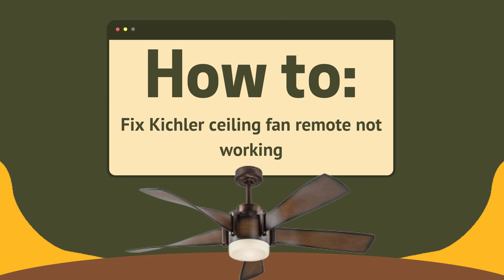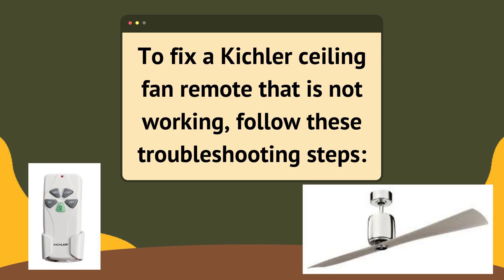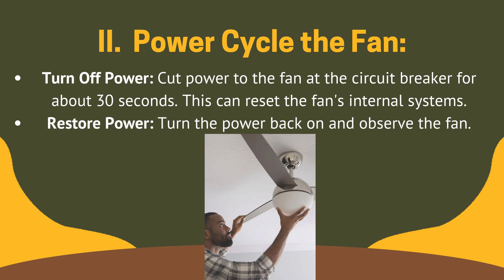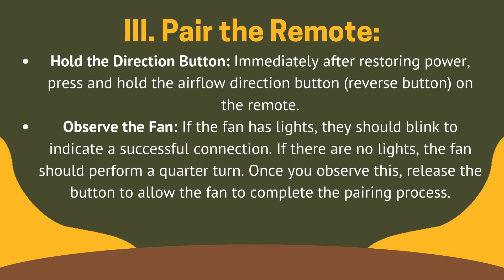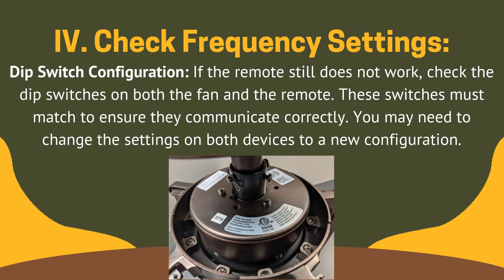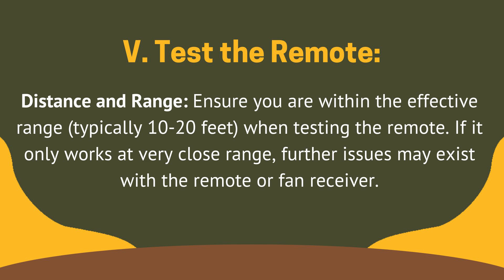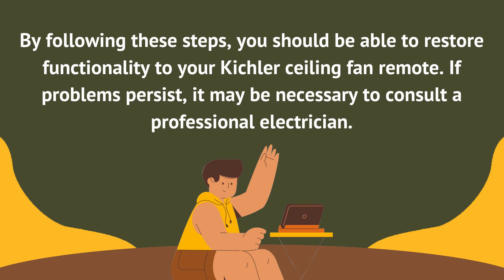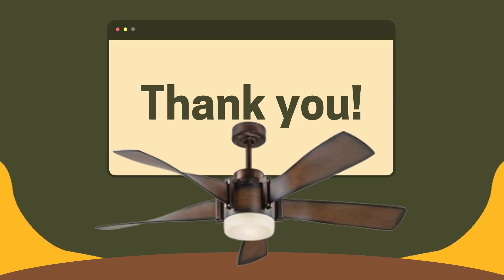How To Fix Kichler Ceiling Fan Remote Not Working (Kichler Fan Not Responding To Remote)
In this informative video, we will guide you through the troubleshooting process for a Kichler ceiling fan remote that is not functioning properly. Learn the common issues that may cause your Kichler fan to become unresponsive to its remote control and discover effective solutions to restore its functionality.

00:01 - Introduction
00:32 - Fix 1 (Check The Batteries)
00:48 - Fix 2 (Power Cycle The Fan)
01:08 - Fix 3 (Pair The Remote)
01:39 - Fix 4 (Check Frequency Settings)
02:04 - Fix 5 (Test The Remote)
02:26 - Fix 6 (Consider Universal Remote)